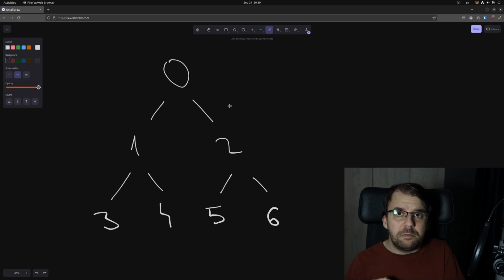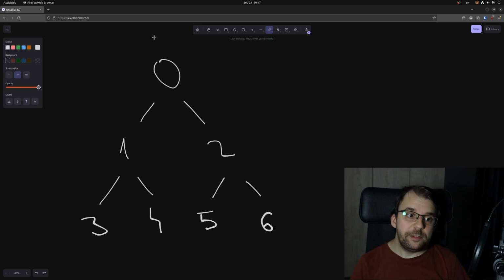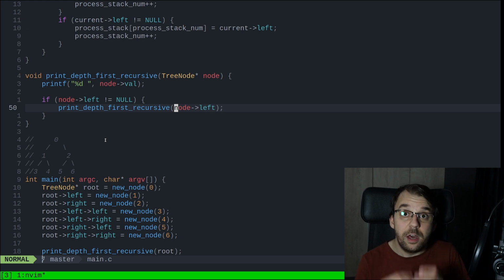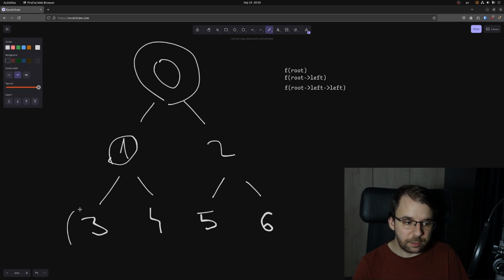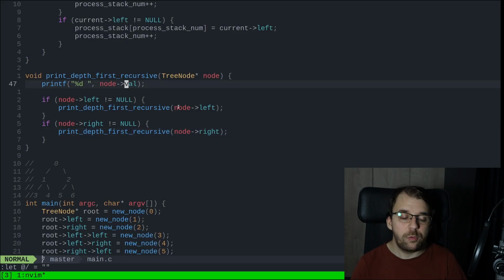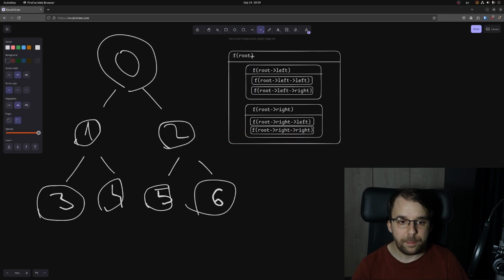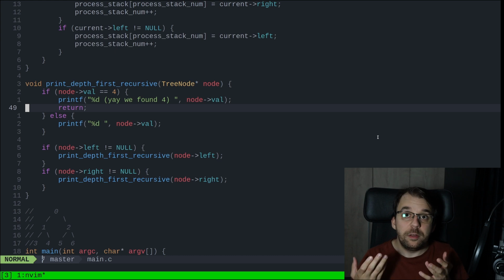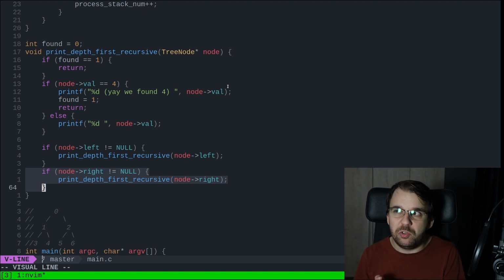Recursive depth-first search for Binary Trees in C